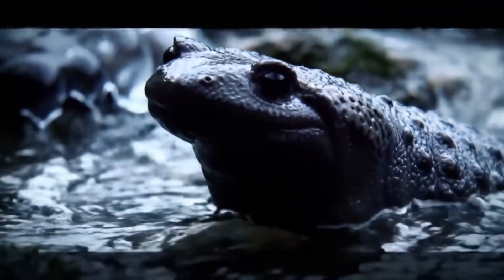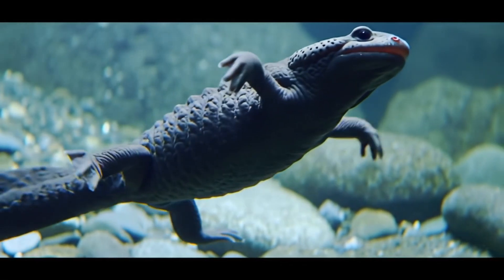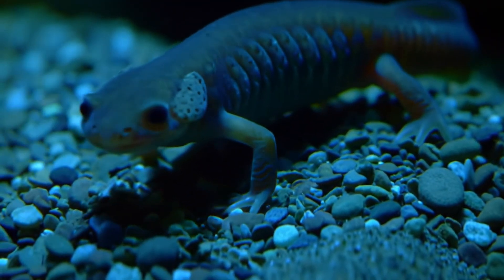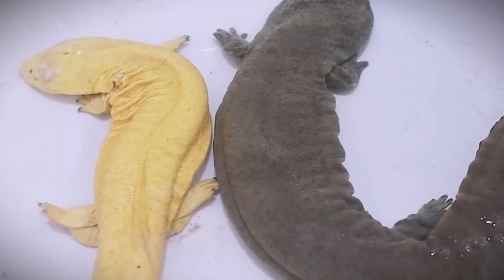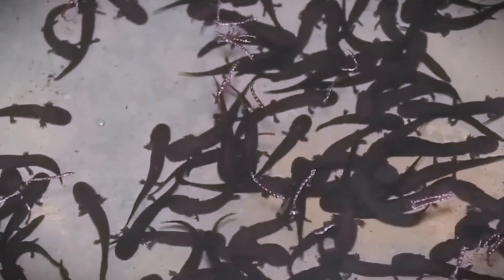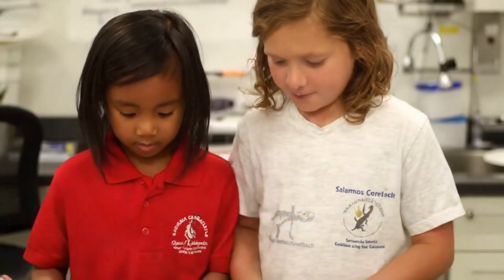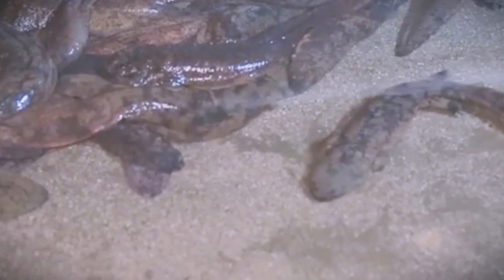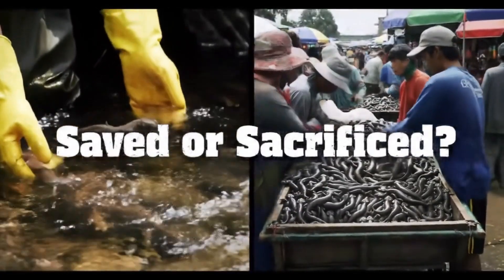They Released Giant Salamanders Into Polluted Rivers—What Happened Next Shocked Scientists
Deep in China’s icy mountain streams lives a creature straight out of the Jurassic era—the Chinese Giant Salamander, the world’s largest amphibian. Once revered and endangered, this ancient species is now being farmed on a massive scale. But is it a step toward conservation or a one-way ticket to extinction?

In this video, we dive into the hidden world of salamander farming in China, from breeding to cooking, and explore the ethical, environmental, and cultural questions behind this mysterious amphibian’s fate.

That's so beautiful!